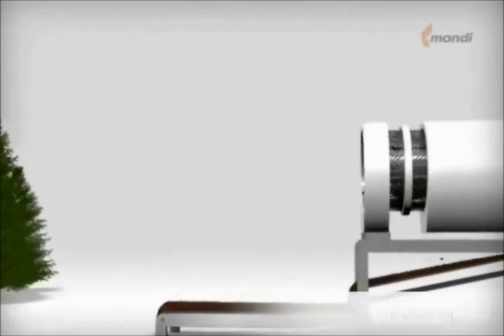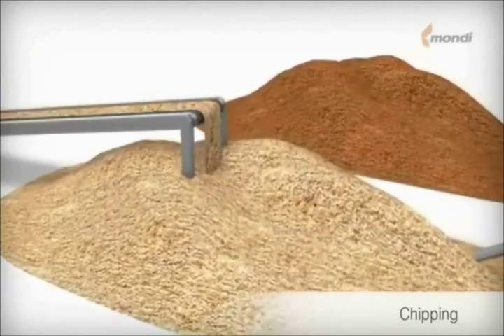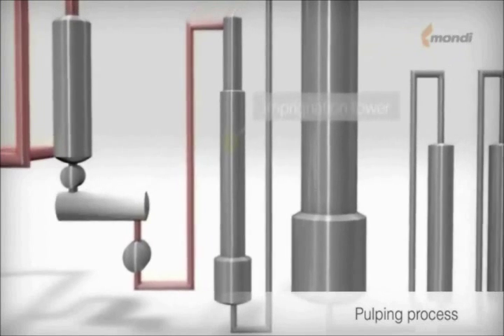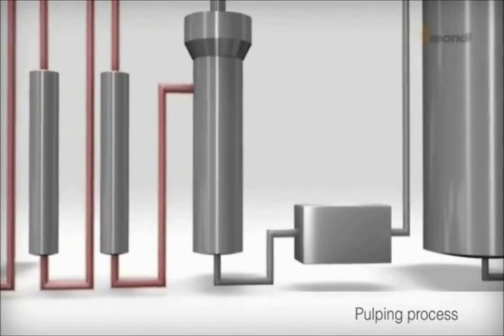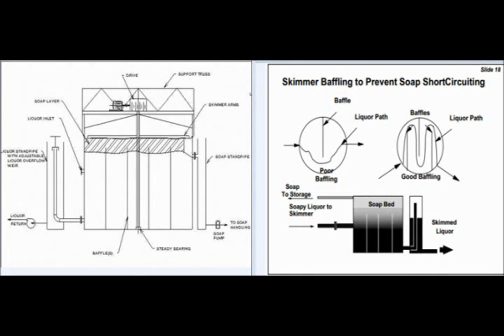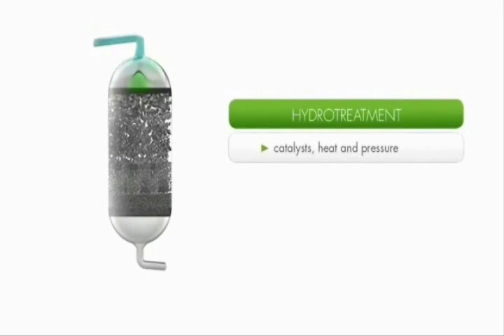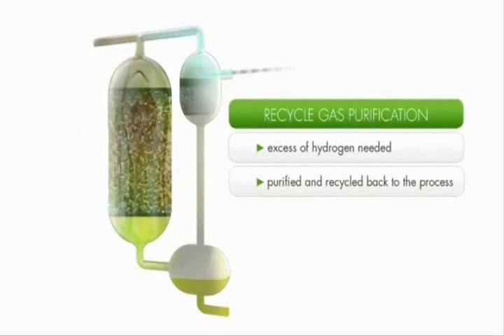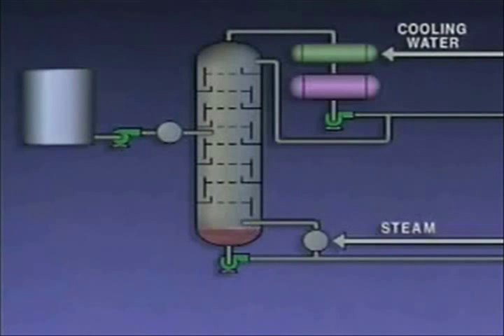Biodiesel Made from a Byproduct of Kraft Pulping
Video for Pulp & Paper class by Frazer Closson and Travis McKay:
This video outlines the process of how a byproduct of kraft pulping, raw rosin soap, is used to make crude tall oil that is processed into Biodiesel.